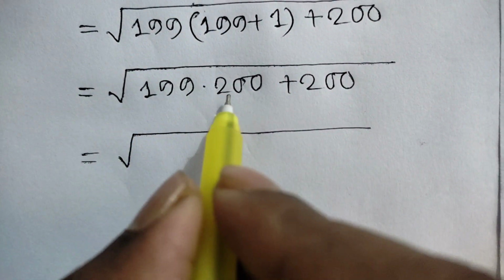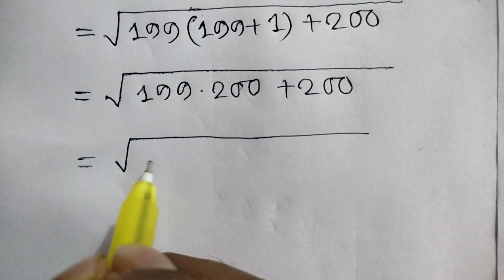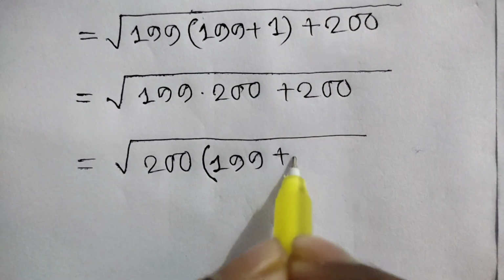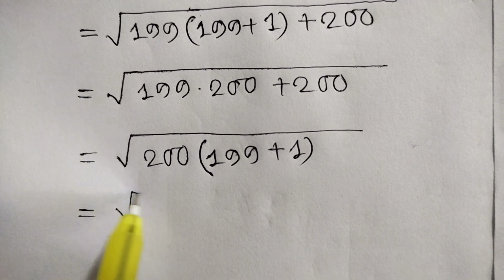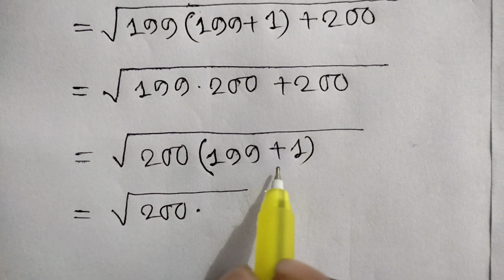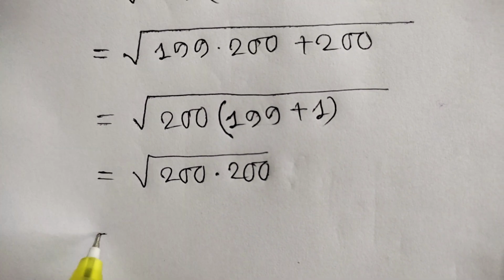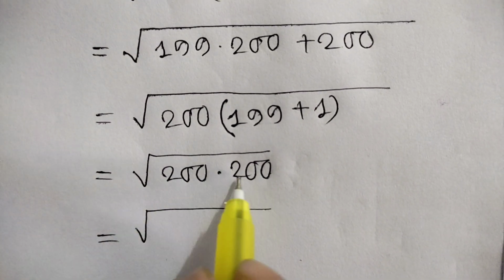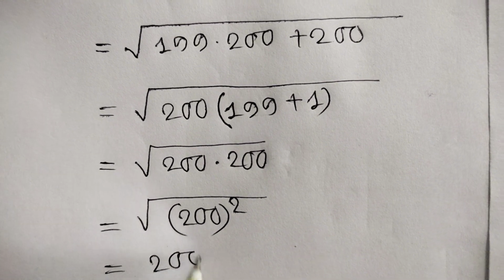How to solve this problem | A Nice Math Olympiad Algebra Problem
math olympiad
lambert w function
olympiad mathematics
maths Olympiad
olympiad math
mathematics olympiad
olympiad mathematics questions and answers
lambert function
olympiad maths
linear algebra
math
math olympiad exam
math olympics
mathematical olympiad
maths olympiad questions
olympiad exam
w function
algebra
blackpenredpen
olympiad
olympiad exam for class 2
2012 theory
ioqm
exponential equations
differential equations class 12
differential equations
ioqm preparation
lectures
math geometry
math problems
math solve
1,2,3 go
learn math
Exponent math problem
olympic math
premath
bmo 2023
rmo maths olympiad
exponential equations
functional equations olympiad
go wrong
ioqm
ioqm preparation
lambert w function series expansion
lectures
math and science nerds
math geometry
math problems
math questions
math solve
mathematica
maths class
olimpiada matematica
olympiad question
simple math